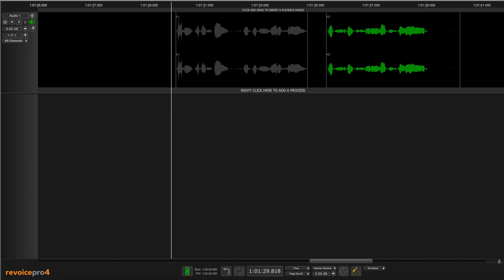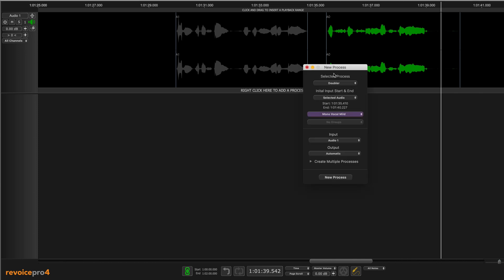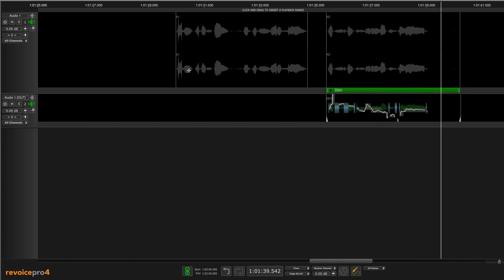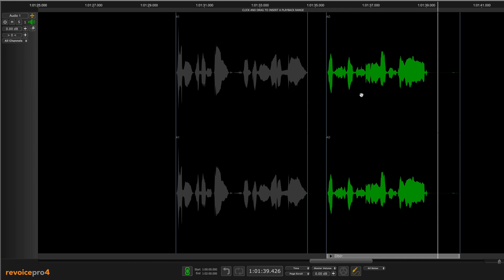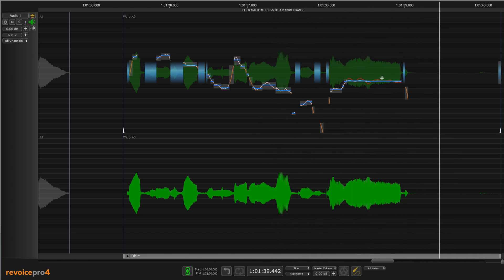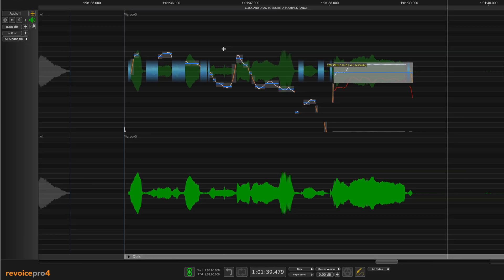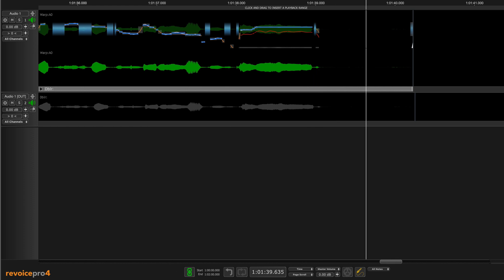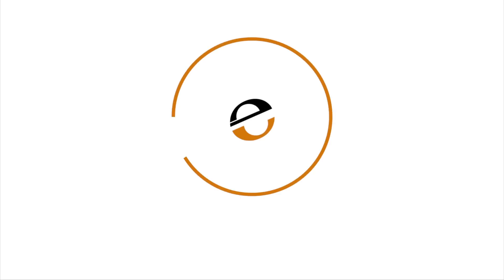Create A Doubled Phrase in ReVoice Pro 4.1 Containing A Harmony Part With A Unique Vibrato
See how to create a doubled phrase, and then alter the vibrato of one word before creating a harmony part.